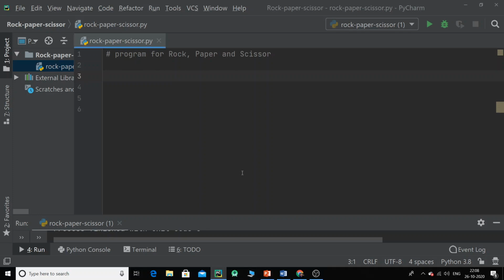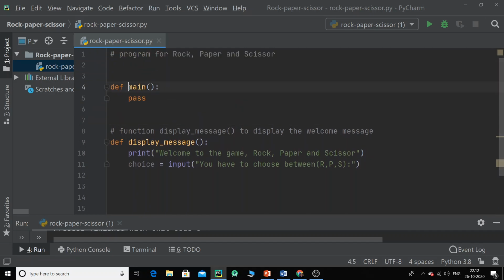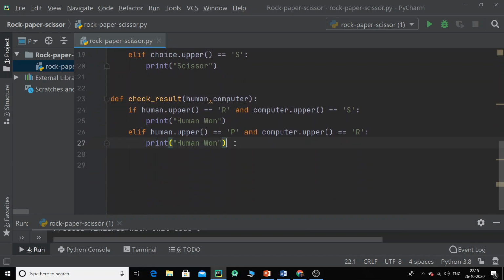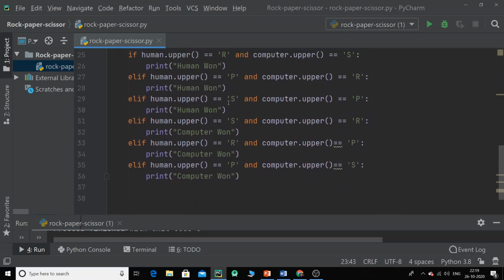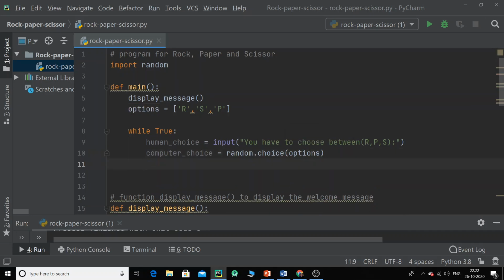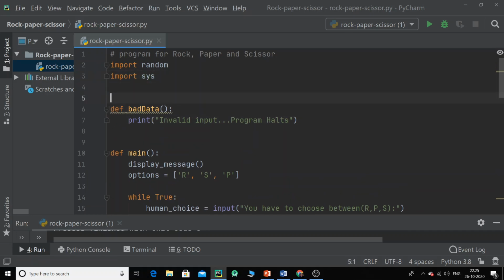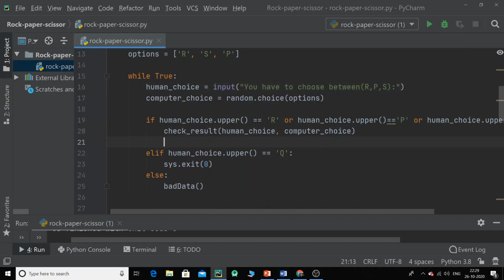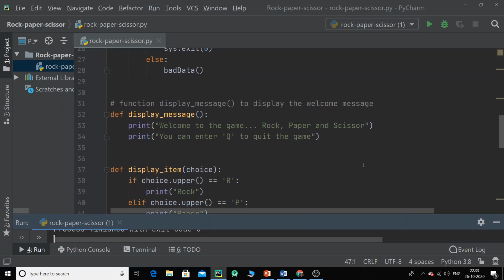Rock, Paper, Scissor Game in Python